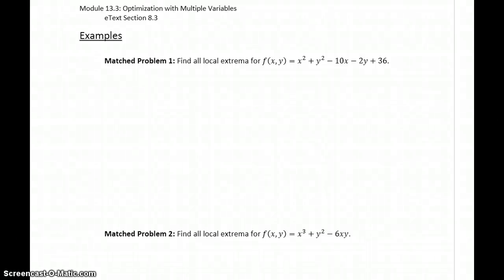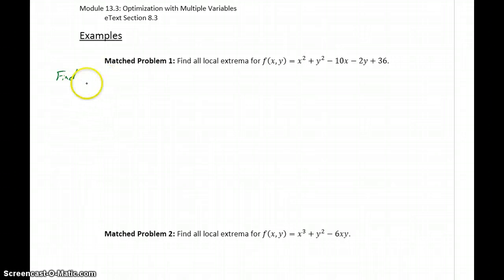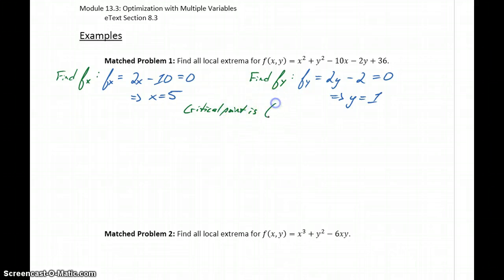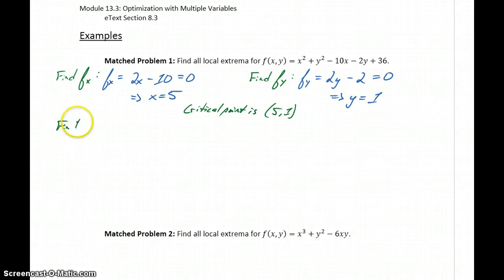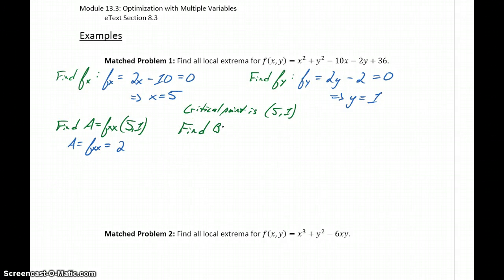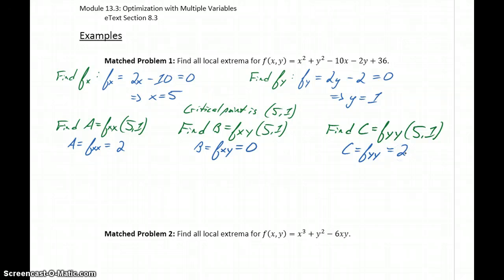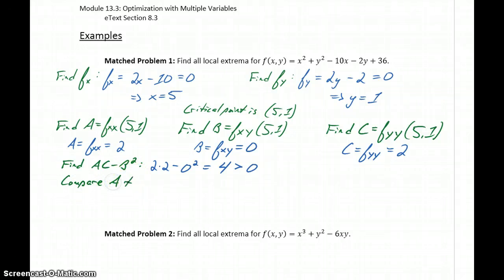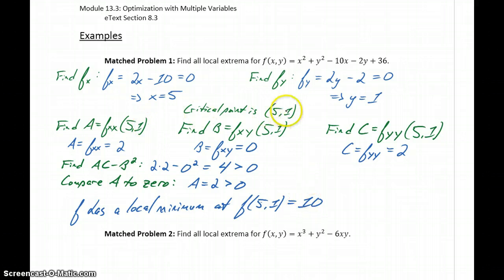MATH 151 Module 13.3 Matched Problem 1